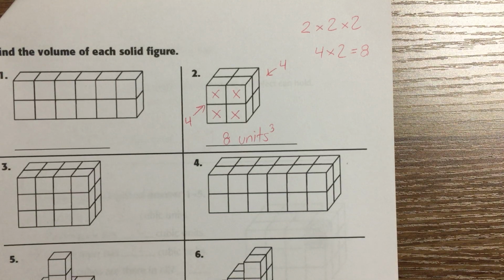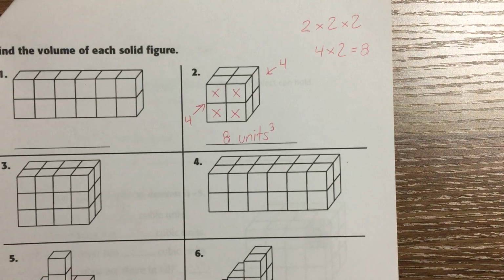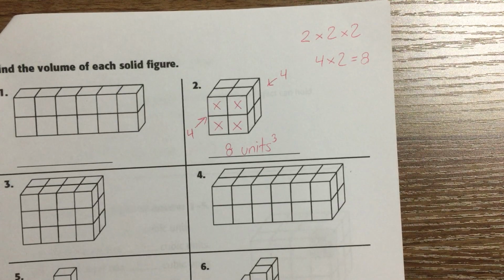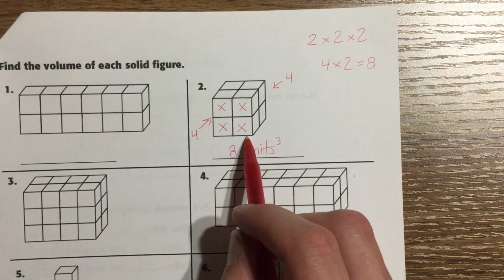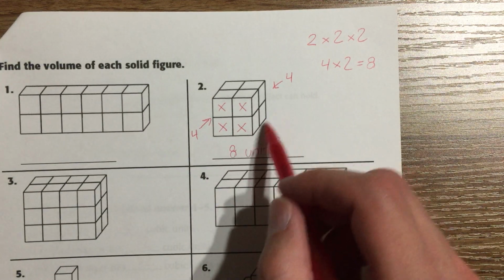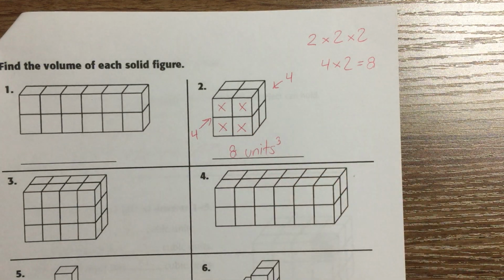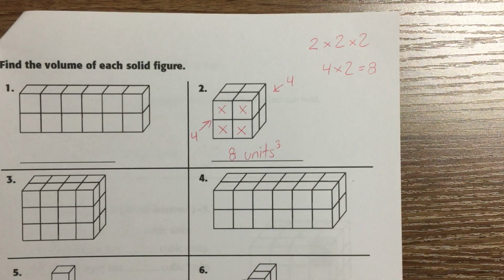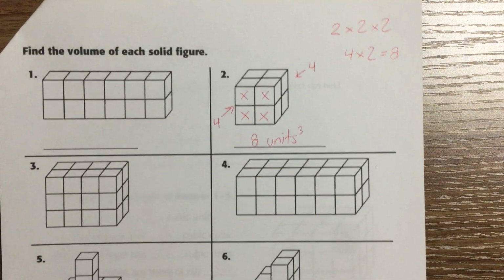Finding Volume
An introduction to volume, including what it is, how to find it, and concrete examples to help visualize the difference between volume and area.